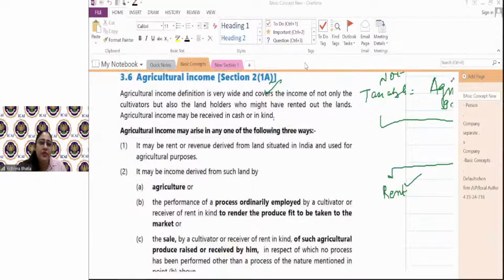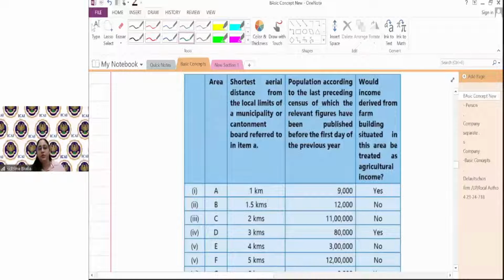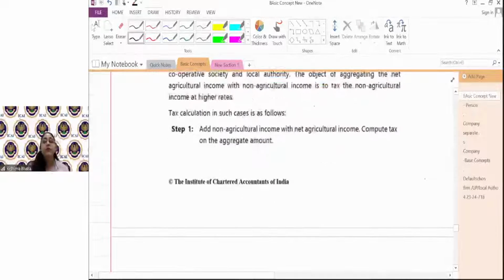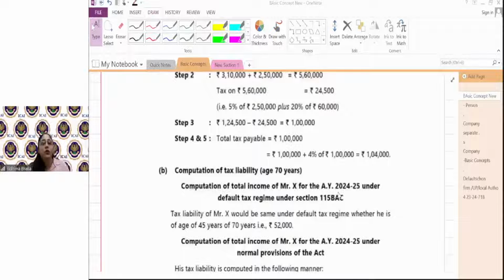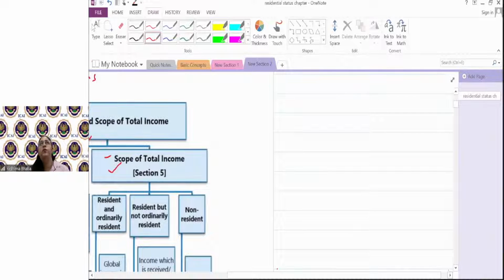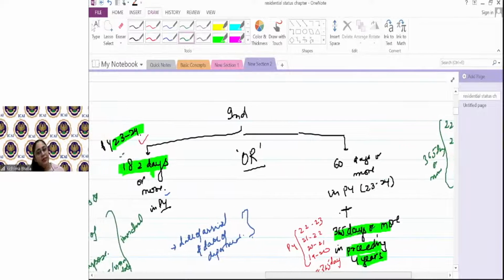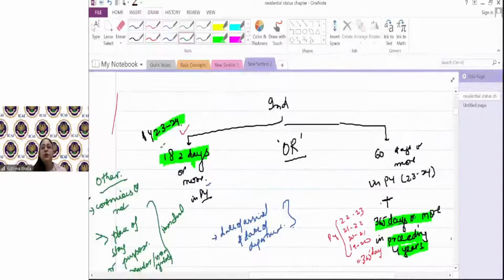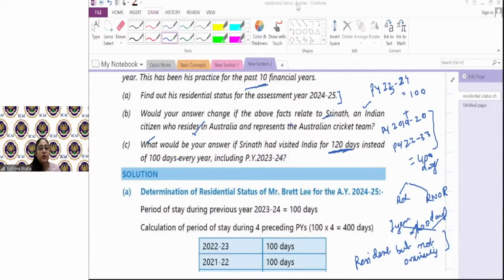Intermediate Paper-3A: ITL | Topic: Basic concepts | Session 1 | 10 Oct, 2023